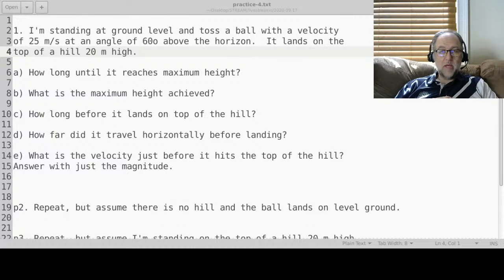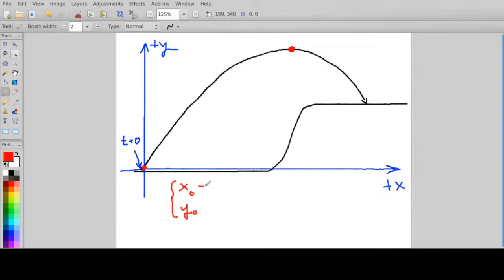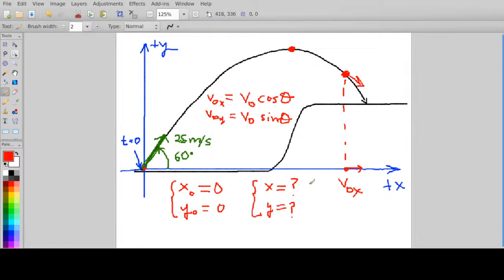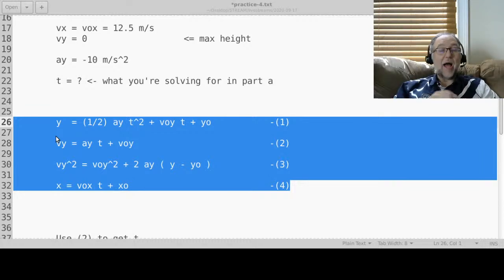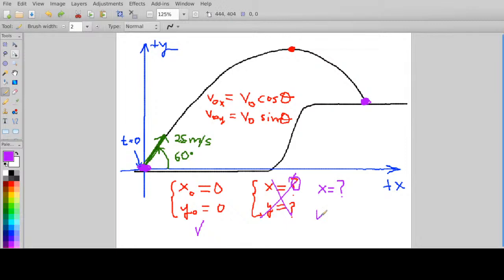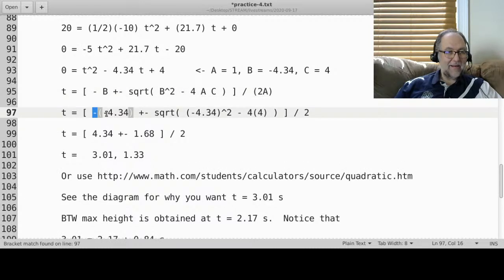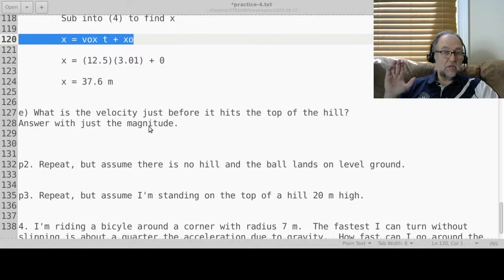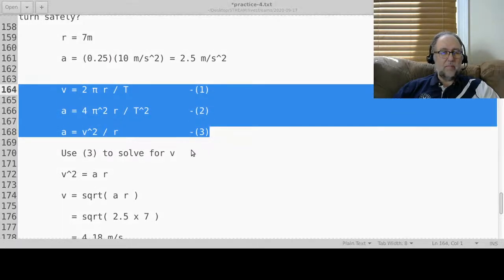Physics Live Stream - Phy 101 A - Sept 18, 2020